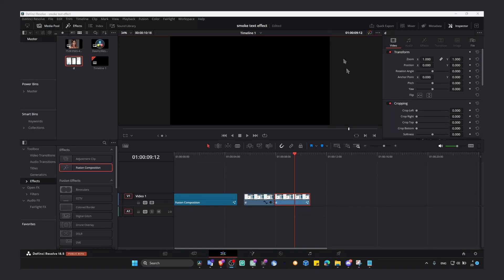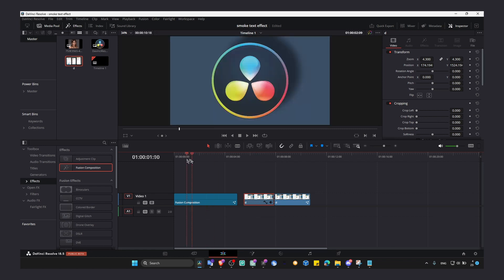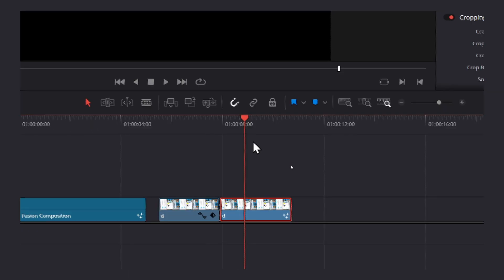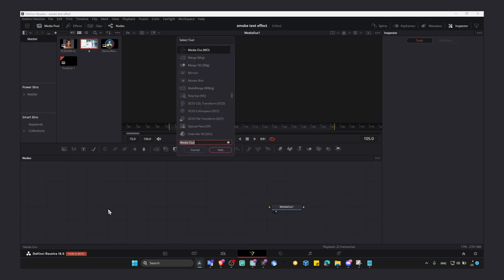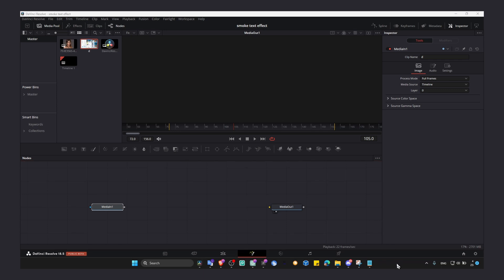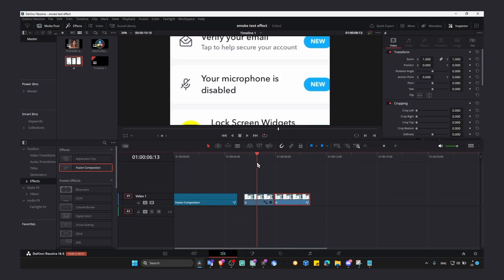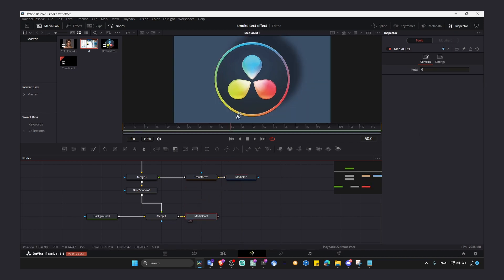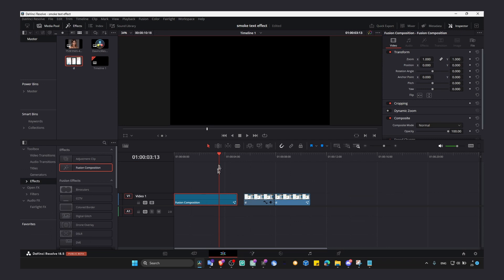How To Fix Black Video In Davinci Resolve 18/17/16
In this tutorial video, I will guide you through the process of fixing black video in Davinci Resolve 18/17/16, step by step. It's important that you follow along with me closely to avoid missing any crucial steps. By the end of this tutorial, you should have a clear understanding of how to resolve black video in Davinci Resolve. So, let's get started!

how to fix black screen on davinci resolve